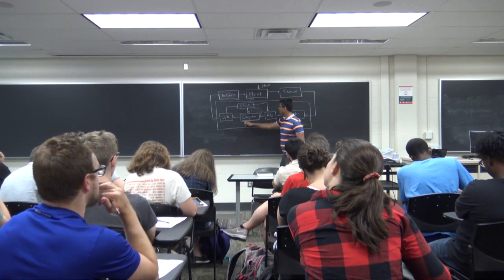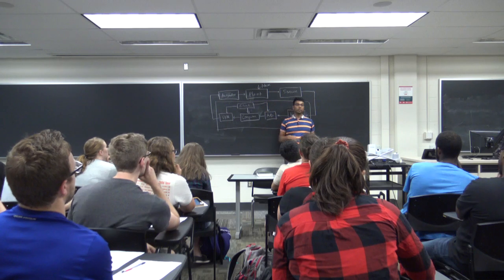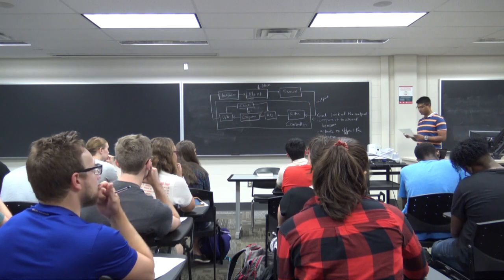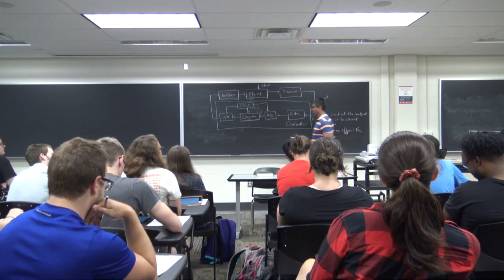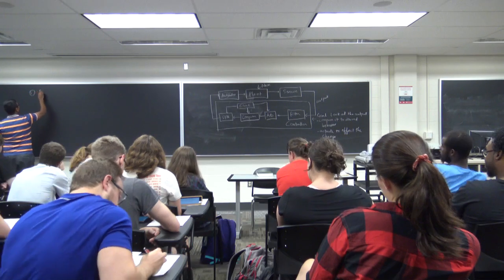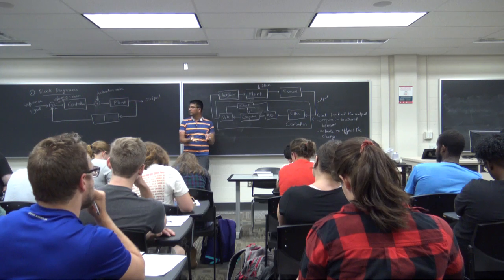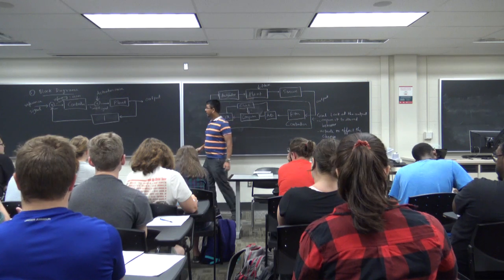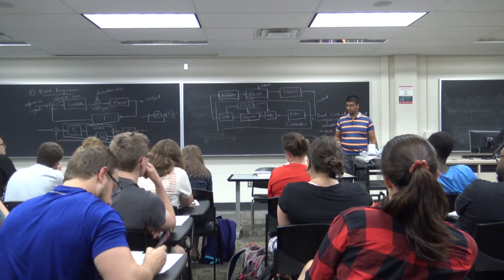ECE 3551: Feedback Control Systems Lec 1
Introduction to Feedback Control Systems